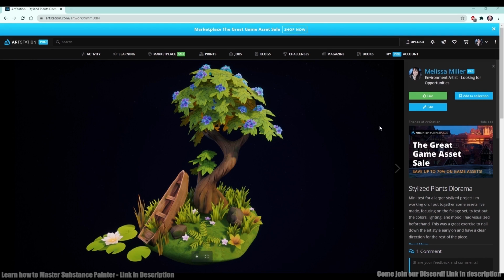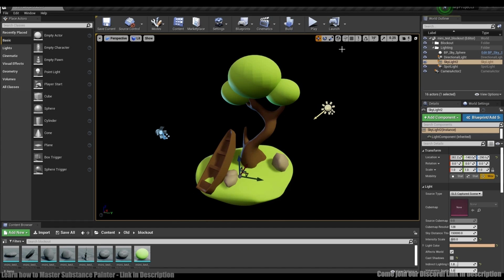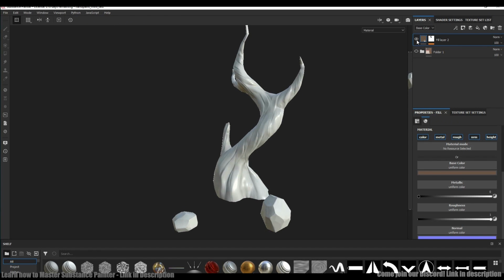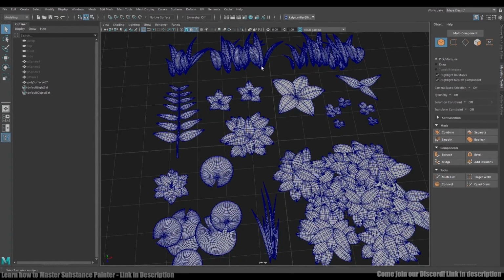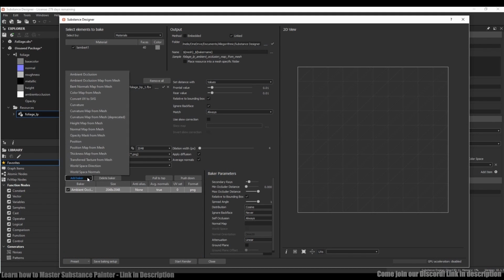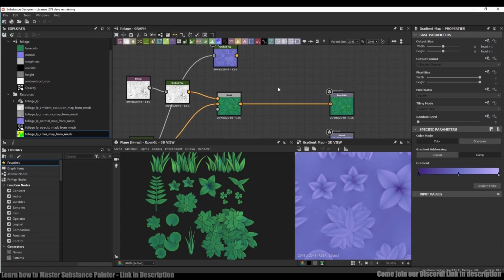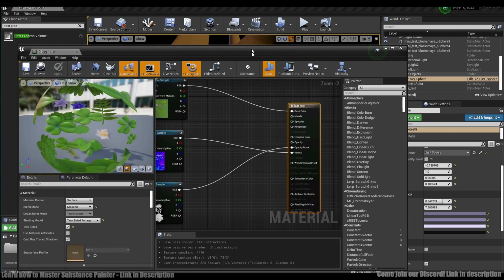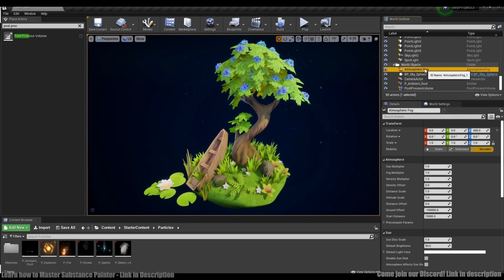Creating your own Stylized 3D Environments for Beginners in UE4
In this tutorial/breakdown, the wonderfully talented Melissa Miller stops by Stylized Station to share some of her work, and to share her full workflow that she uses when it comes to making stylized environments un Unreal Engine 4, and a ton of cool tips and tricks that beginners should know when attempting to create their own environments.

This tutorial will cover a ton of cool stuff, such as sculpting, texturing and foliage creation.

This is a very in-depth tutorial, and will contain lots of software, but the important thing is that you take the general ideas and concepts, and add them to your own knowledge within your own software.

Software used: Zbrush, Substance Painter & Designer, Maya, Photoshop & Unreal Engine 4!

you want to check out more of Melissa's work, be sure to check her work out on Artstation: